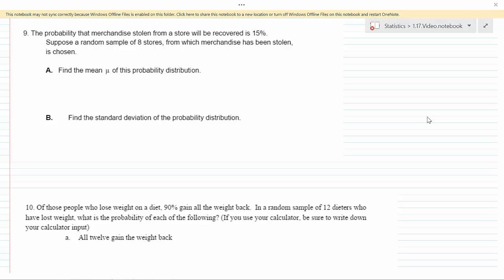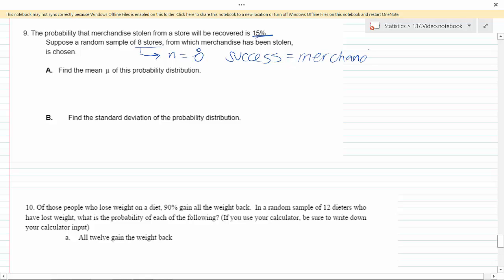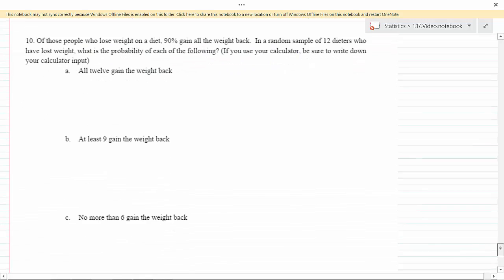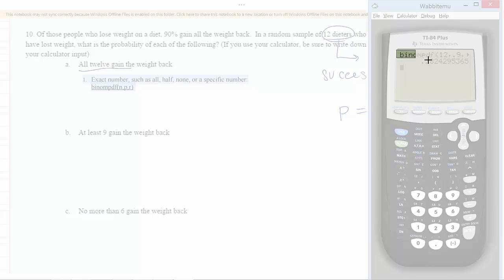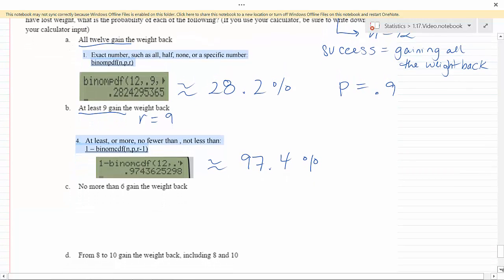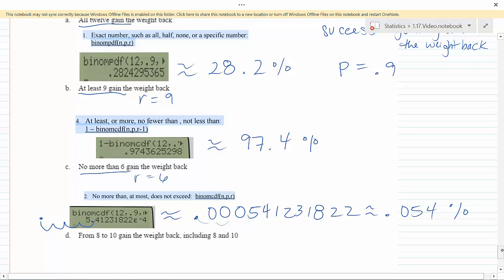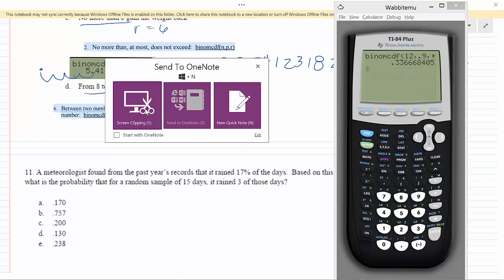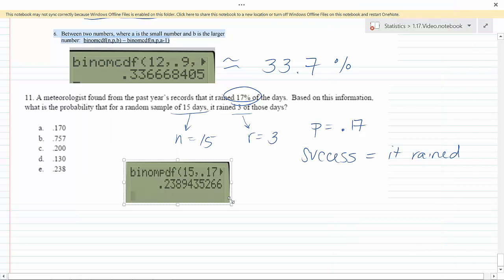Statistics: Review Sheet, Problems #9, 10, 11